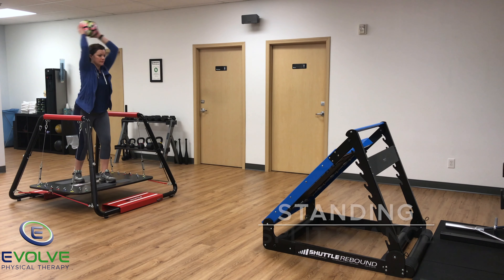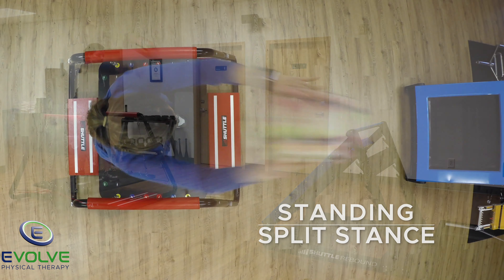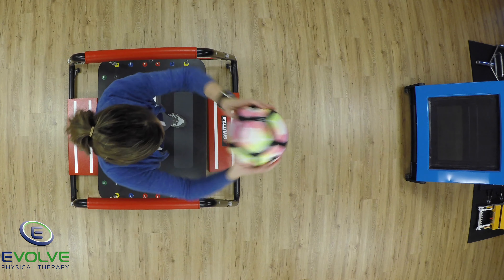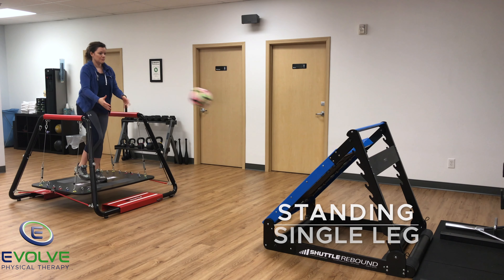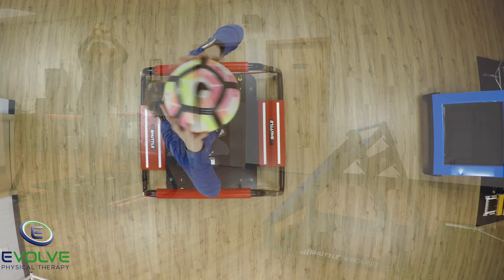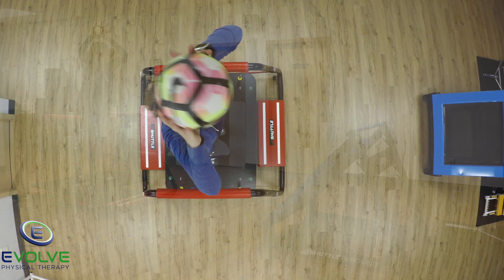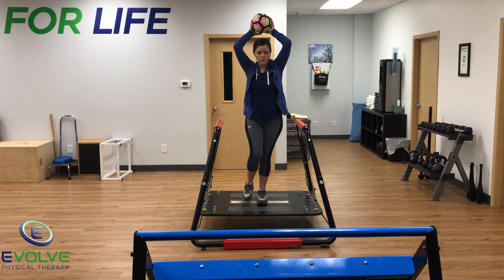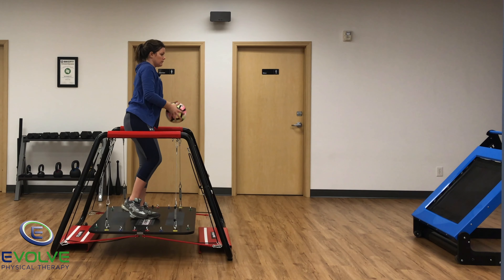Bunionectomy | Improving Dynamic Foot and Ankle Stability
Here is a patient who underwent bilateral bunionectomies.  The surgeries were five months apart and the second surgery was sixteen weeks ago.

She has worked extremely hard, progressing to higher-level exercises to challenge her strength and dynamic stability.

This video captures a fun and challenging dynamic stability exercise.  The exercise progressions work on decreasing her base of support (BoS). These progressions are shoulder-width stance, split stance, and single-leg stance.

The exercises involve the spring attachment for the Shuttle Balance. There is a medial/lateral and anterior/posterior sway of the platform, as well as the vertical translation from the springs.  This is in addition to the increased movement, and concentration, involved with throwing, tracking, and catching the ball.

Improving balance following her surgeries is essential to maximize her independence, which will allow for a return to higher-level activities (running, soccer and yoga).

🔹Move Better
🔹Feel Better
🔹Live Better

20510 SW Roy Rogers Rd.  Suite 120